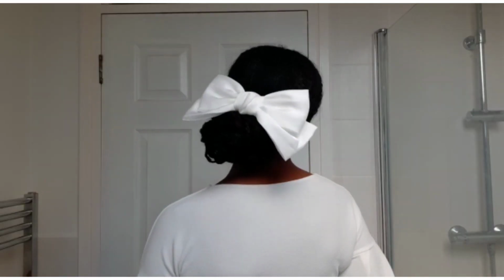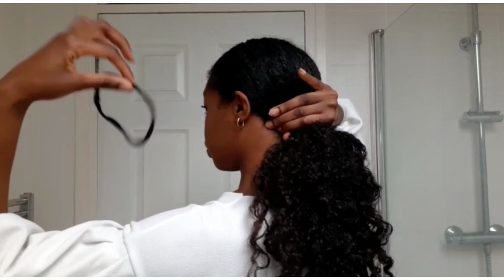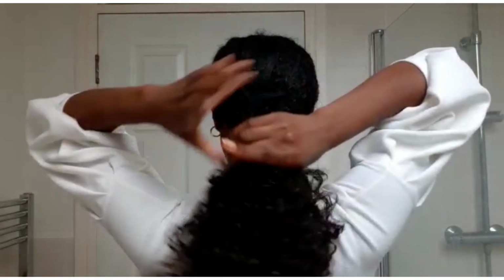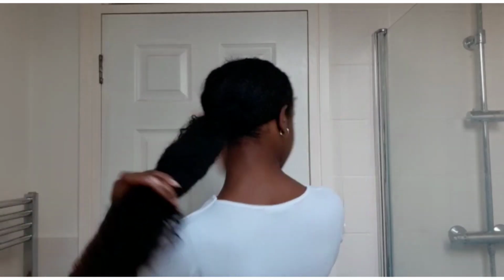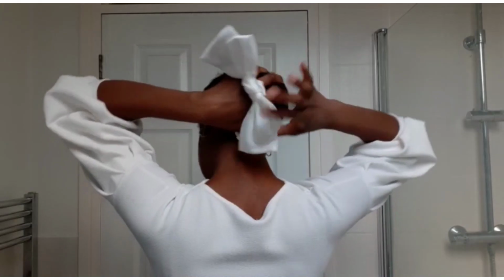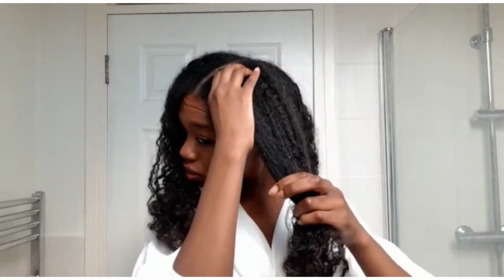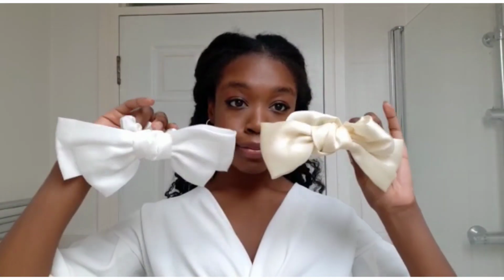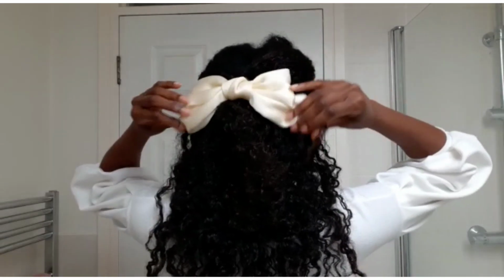3 Hairstyles, 1 Bow | 4a/b Feminine Natural Hairstyles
Hi Loves
Thank-you for watching my video! I hope that the audio issues that I was having before are finally sorted!
Please let me know what other content you would like to see in the comments below :)

Bow Details:
Both the bow scrunchie and clip bow in the video were but they don't have the exact ones anymore :/